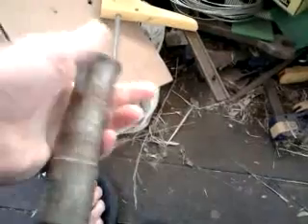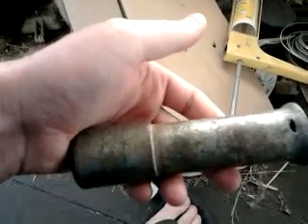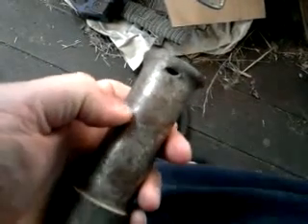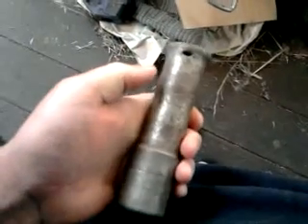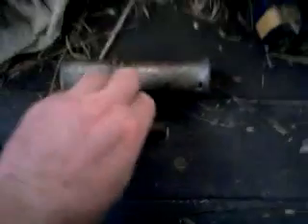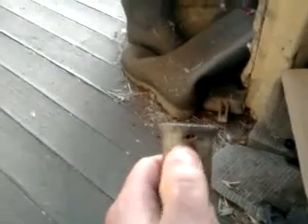Mad Turk - craziest coworker